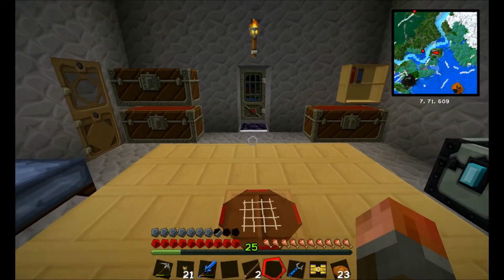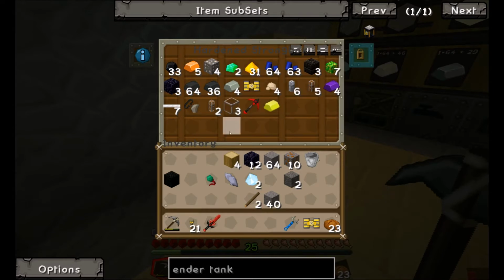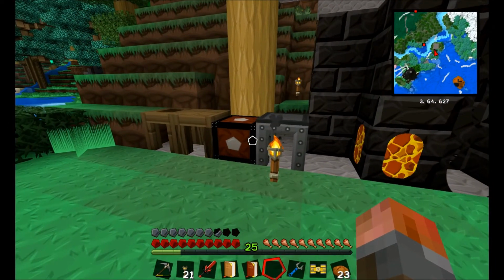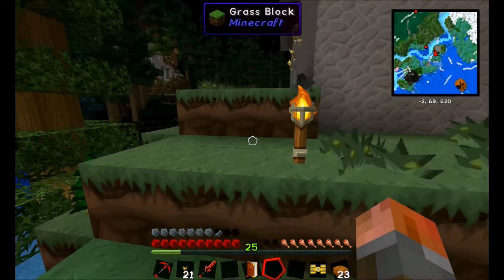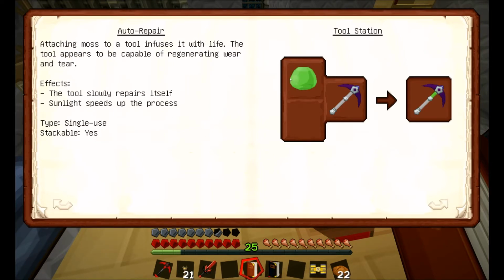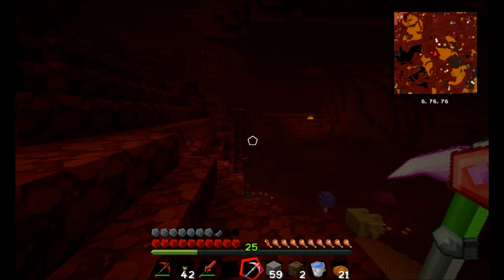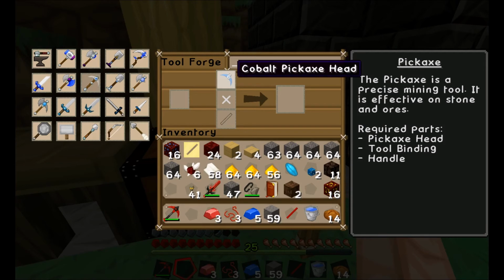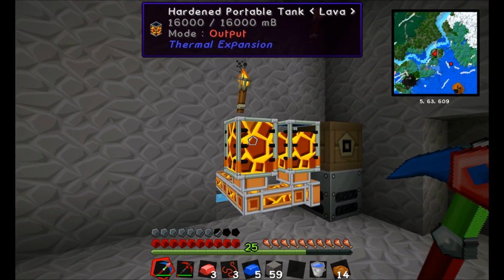Let's Play Modded Minecraft S01E06 - Upgraded Tools, the Nether and Flight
We make an upgraded pickaxe, leading us into Nether exploration, which makes us an even better pickaxe!  Oh, and we also get to fly for the first time, but who uses that, pssh!